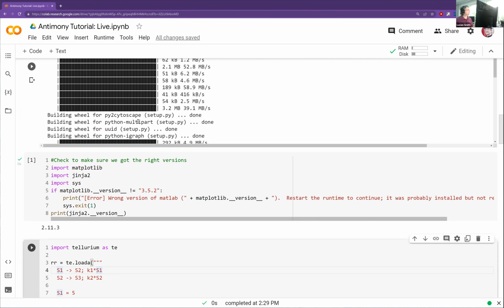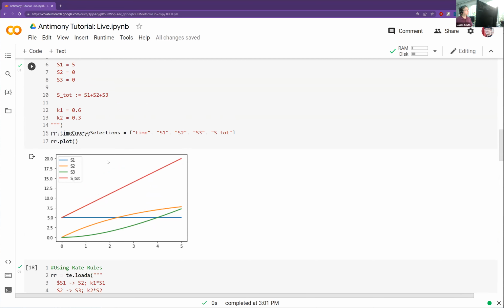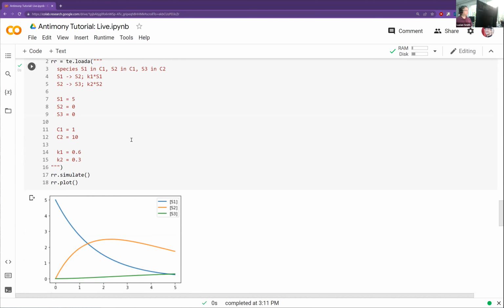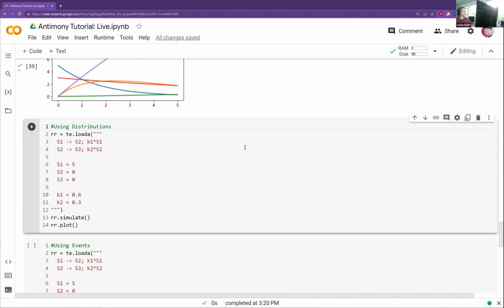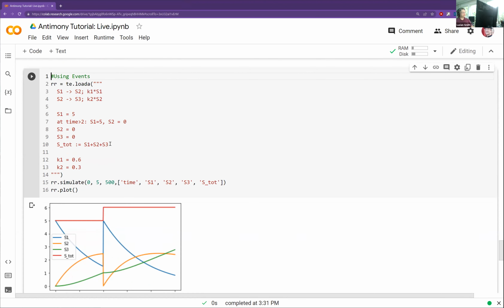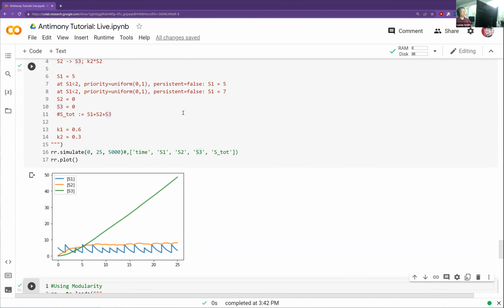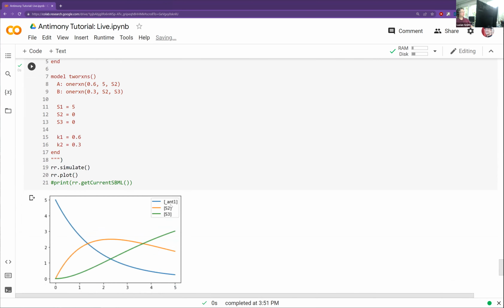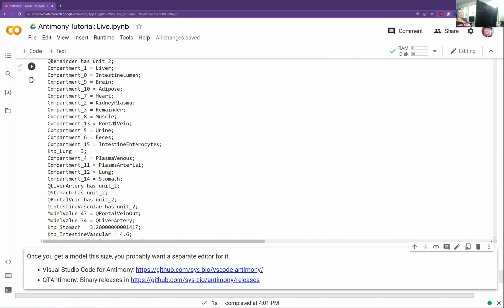Using Antimony: Introductory and Advanced - Lucian Smith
The Center for Reproducible Biomedical Modeling develops tutorials in order to disseminate educational material focused on the practical use of modeling software and theoretical explorations of modeling theory.

The tutorial series will happen twice per quarter. If you are interested in the practical use of modeling software and theoretical explorations of modeling theory, please do not hesitate to join us.